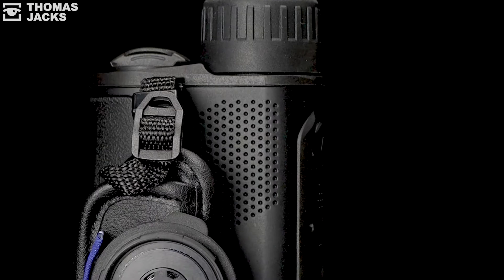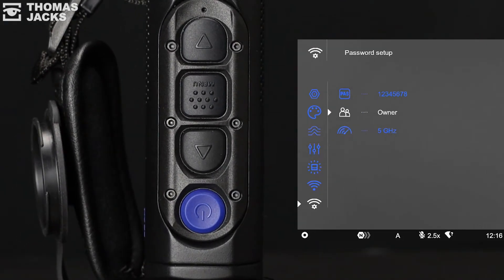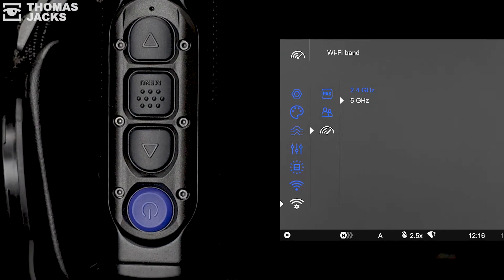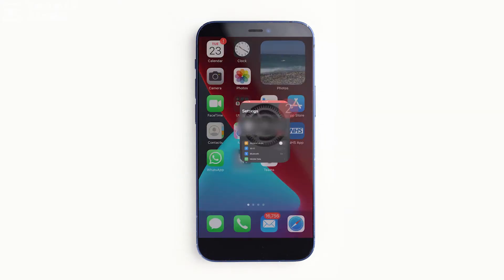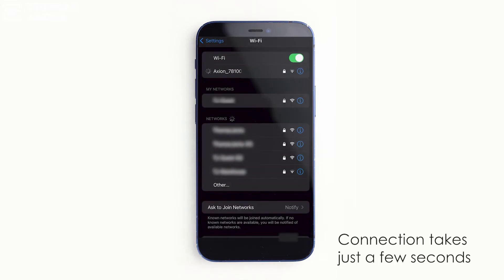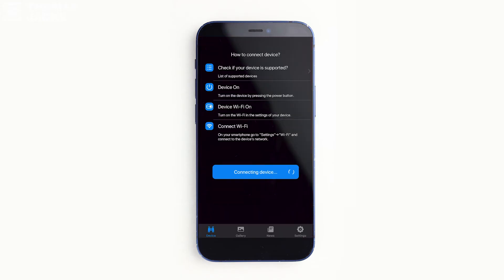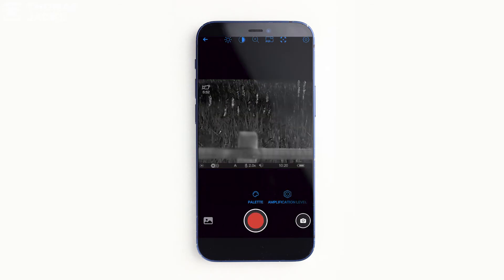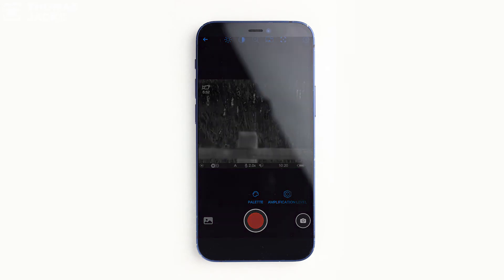Pulsar One Minute Guide: How to Connect Your Thermal to Your Phone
If you own a Pulsar, Axion, Helion, Merger, or an Accolade, it’s easy and quick to connect your thermal to your phone.

You can benefit from firmware updates as well view, control and share what you see through your thermal with other people, thanks to the easy to use, free Streamvision 2 app.